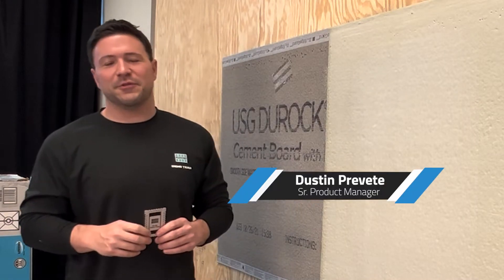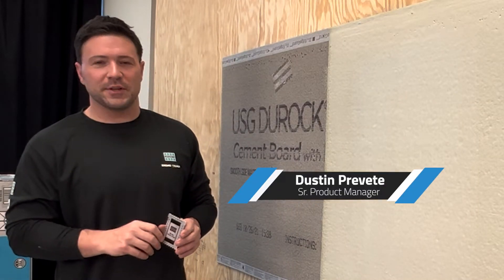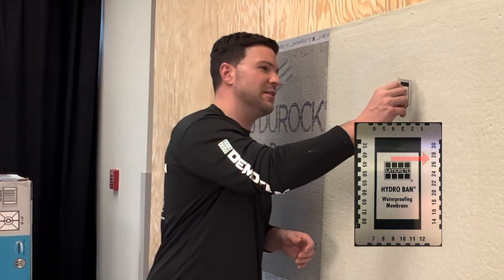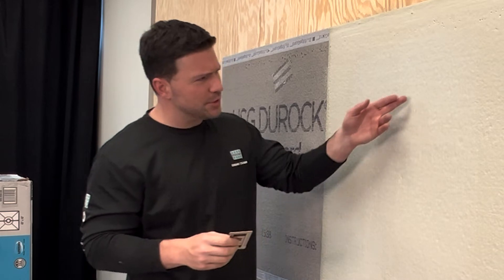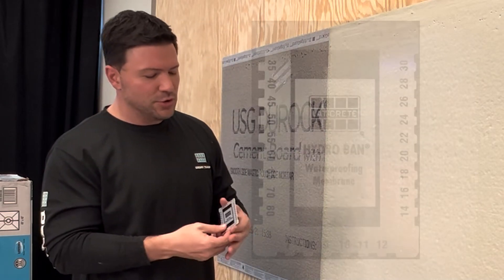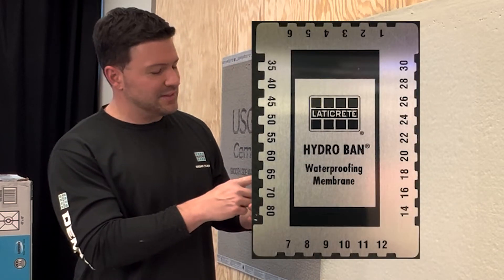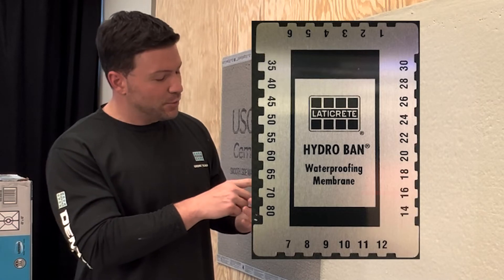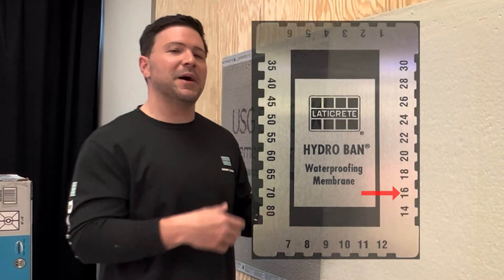How to Use a Wet Film Gauge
Dustin Prevete, Sr. Product Manager at LATICRETE gives you some quick tips on how to use a wet film gauge to measure the application thickness (per code) over latex liquid-applied waterproofing membrane products.

The demo shows how to use the wet film gauge over LATICRETE® HYDRO BAN® XP, our premium waterproofing membrane.